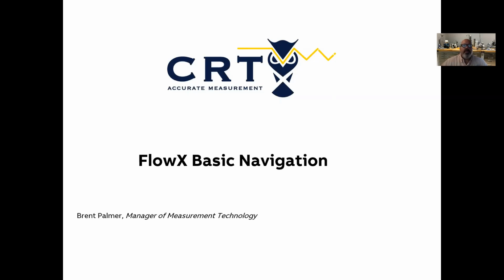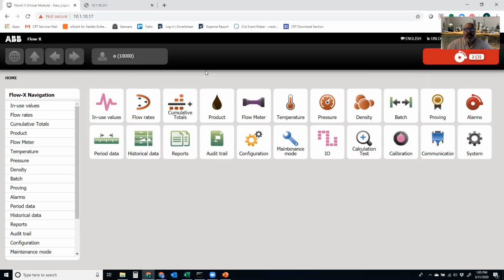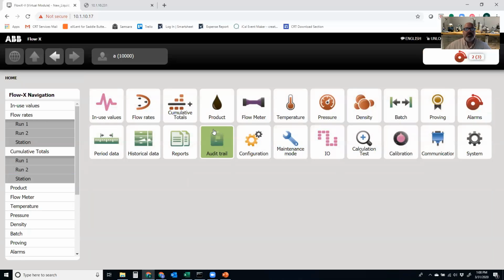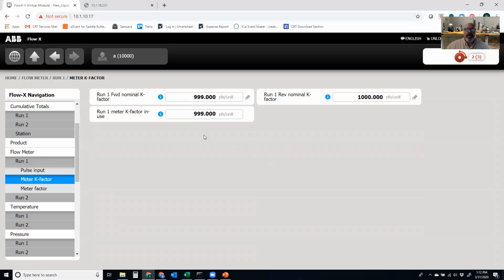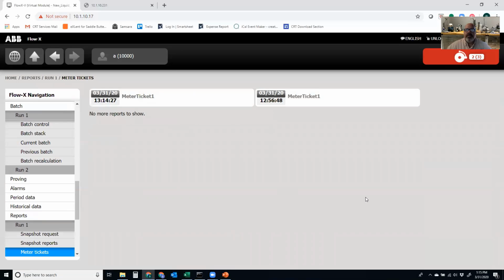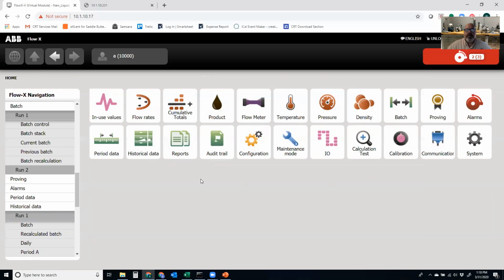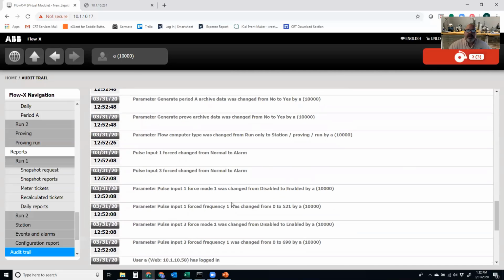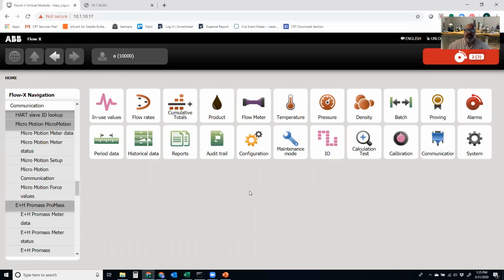FlowX Navigation Basics For Accurate Measurement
Basic FlowX navigation of the flowX computer operation screens